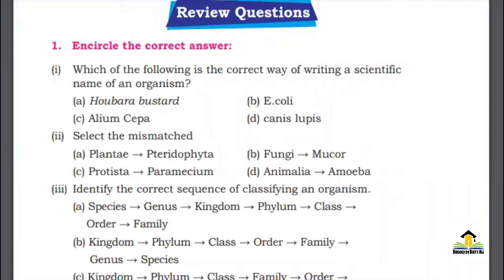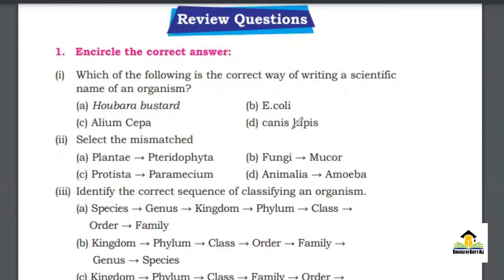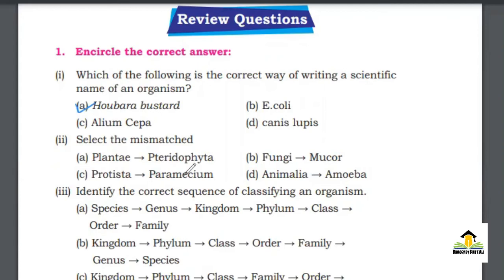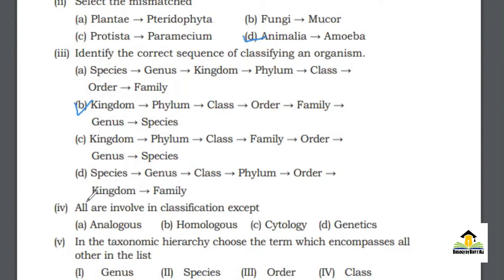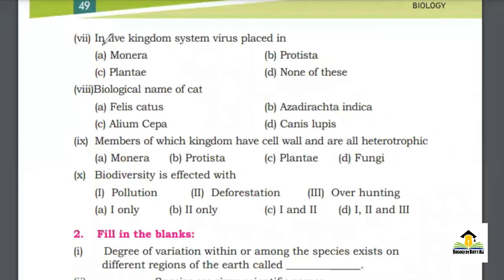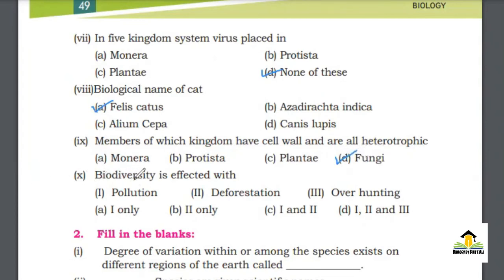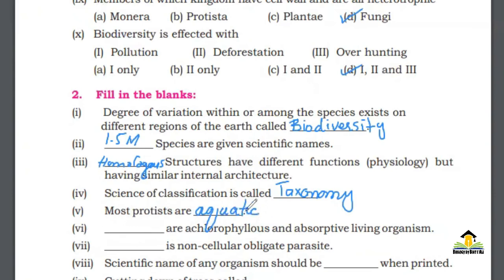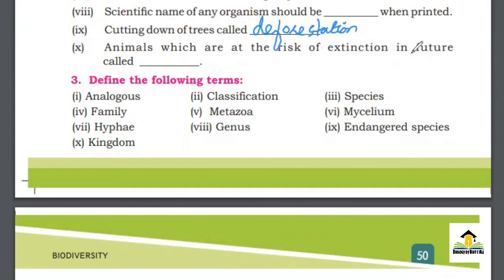Biodiversity || 9th Class Biology || Exercise || MCQS and Blanks || Chapter 3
Chapter : 3 Biodiversity

Biodiversity is the combination of two words; Bio (life), diversity (variation) thus it is defined as; “The biodiversity or biological diversity is the degree of variation within or among the species exist on different regions of the earth”.

From the text book of 9th class Sindh textbook board Jamshoro

These lectures on biology are specially recorded for student of 9th class according to current curriculum of study defined by Sindh textbook board, it also covers topics from different boards as Punjab textbook board and Federal textbook board Islamabad.